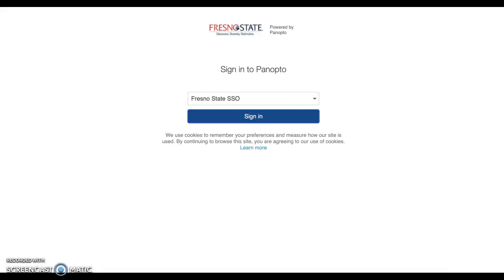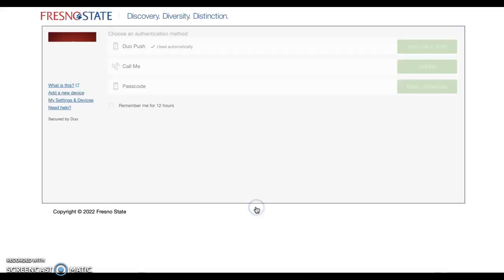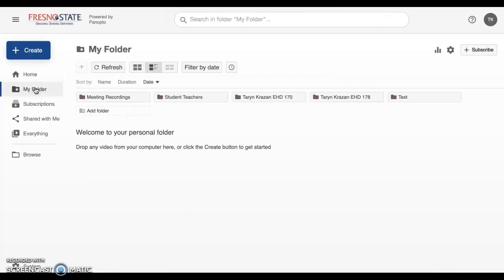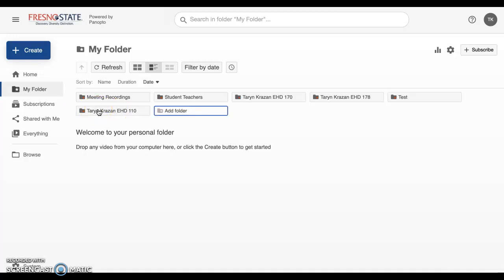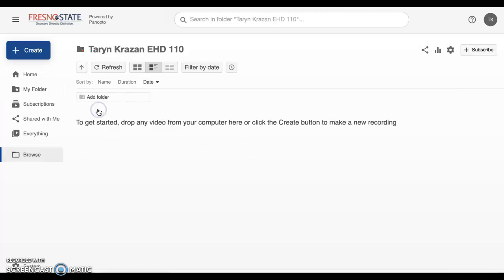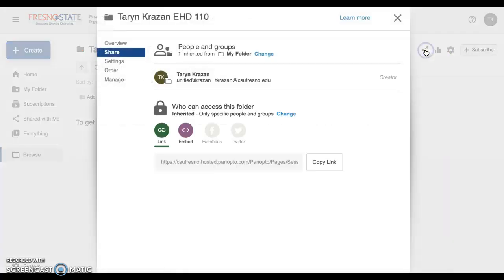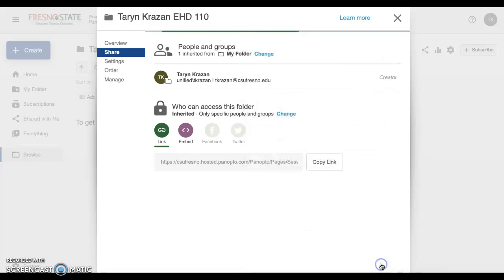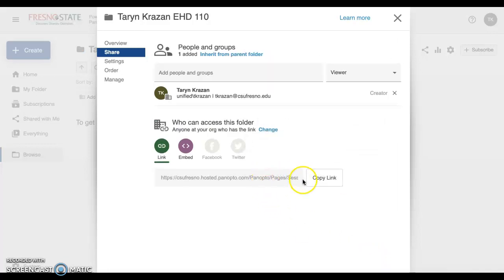Panopto Shared Folder